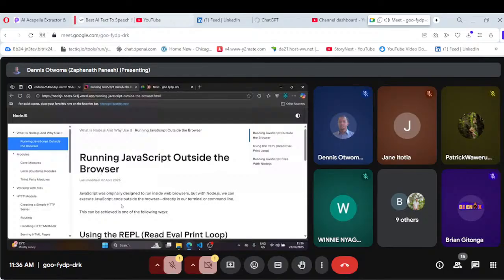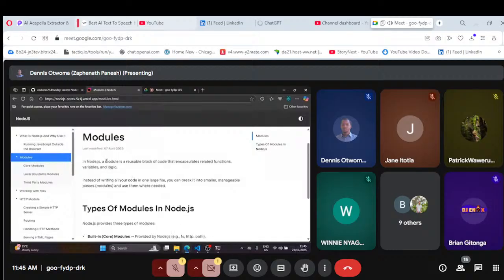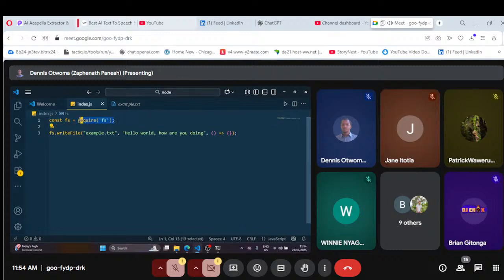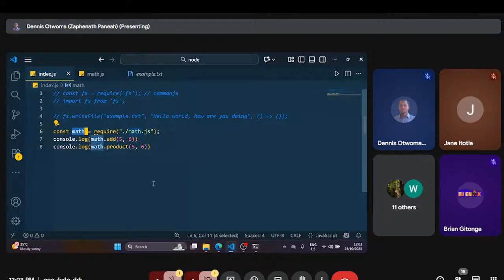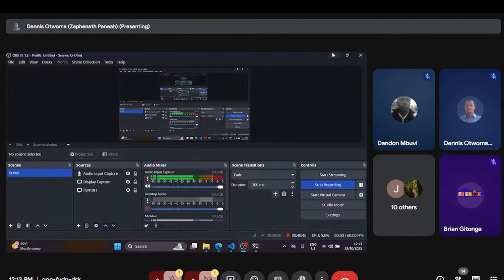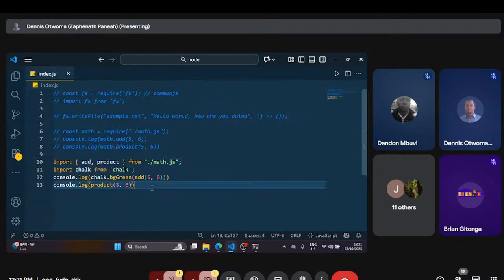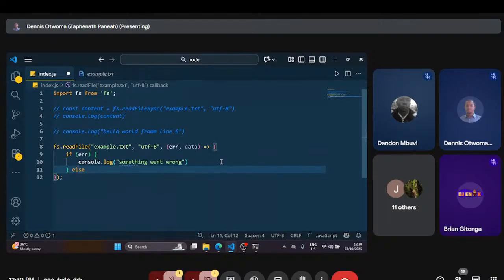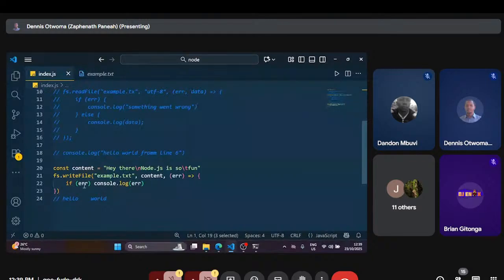Software Developent Week 6 Day 4 Part 1 Node JS - Crash Course Master class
Software Developent Week 6 Day 4 Part 1 - Crash Course Master class